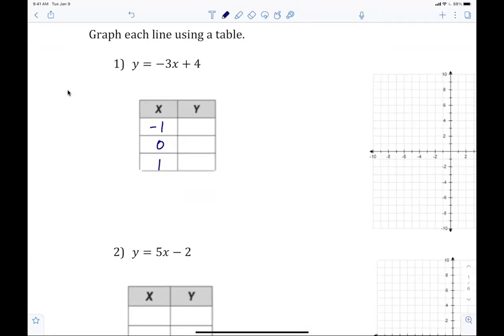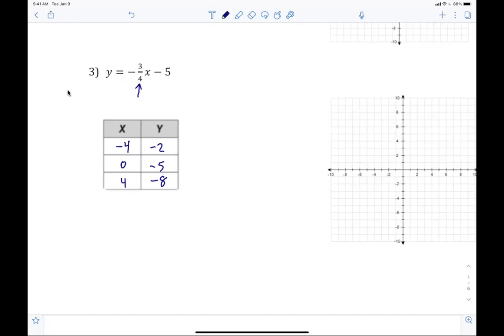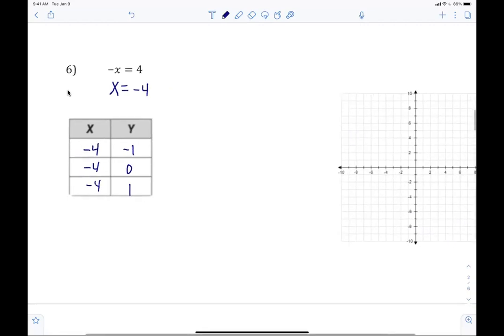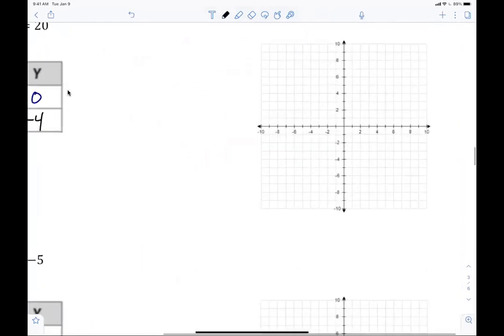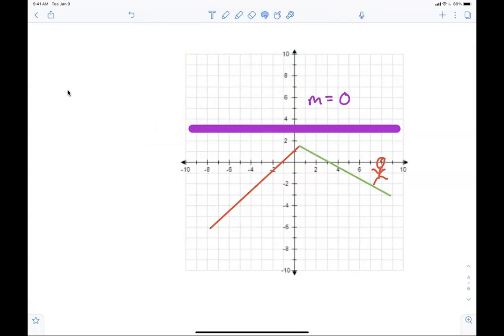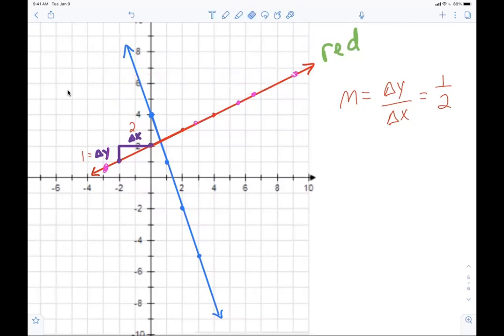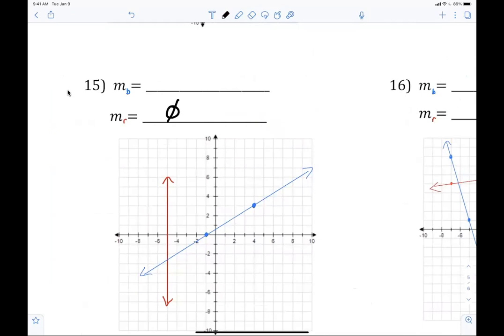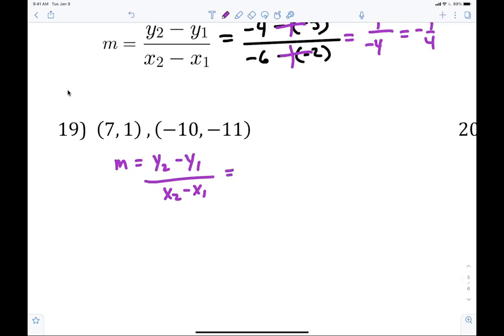ALGEBRA 1 SECTION 3-3 SLOPE OF A LINE